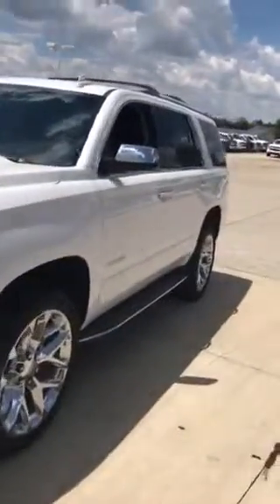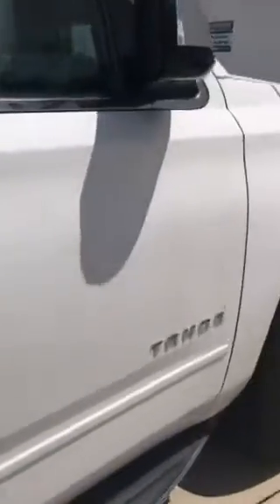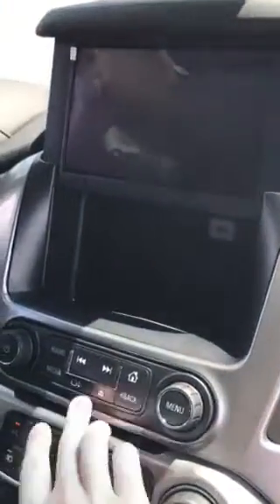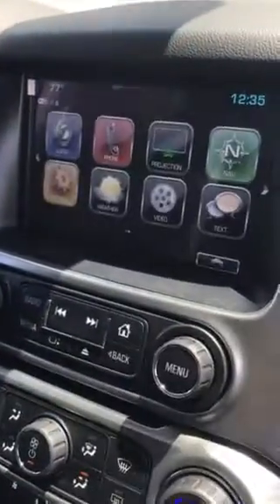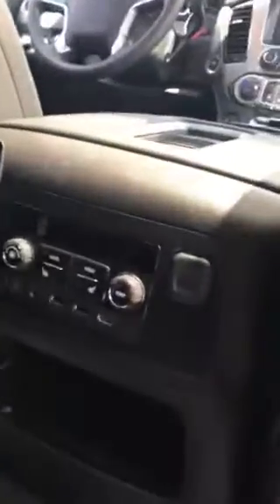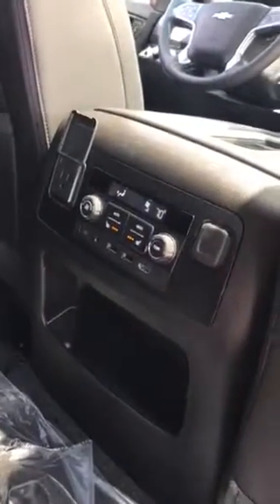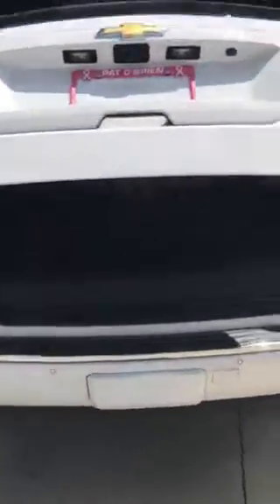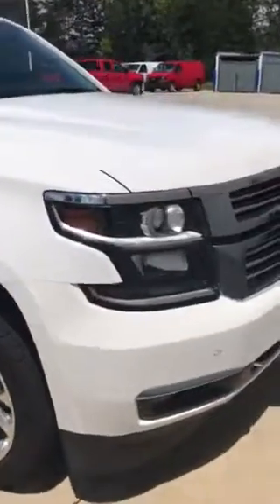2017 Tahoe for Kyle!